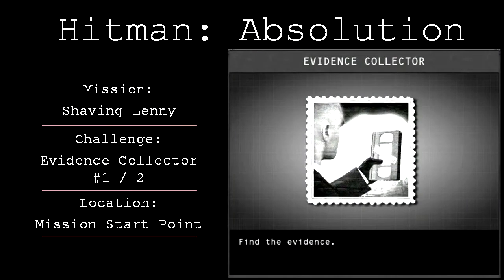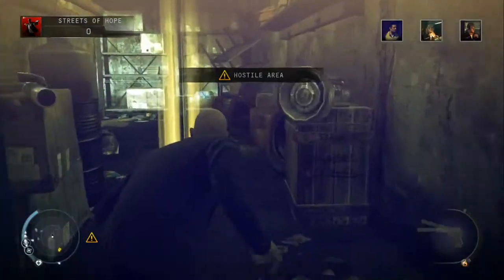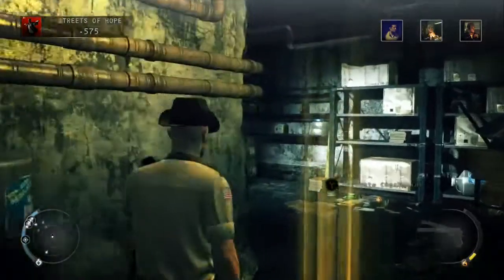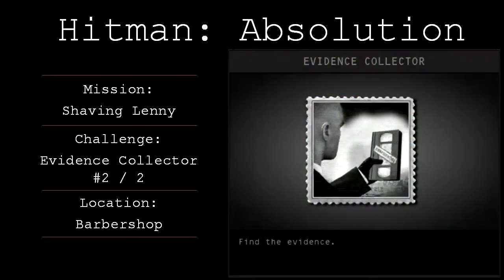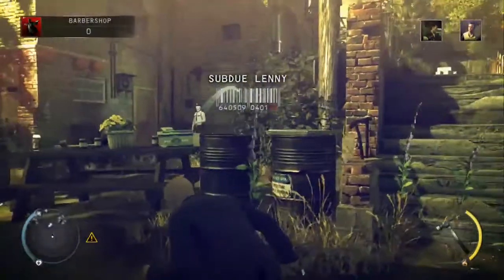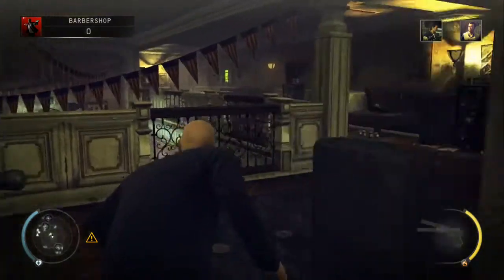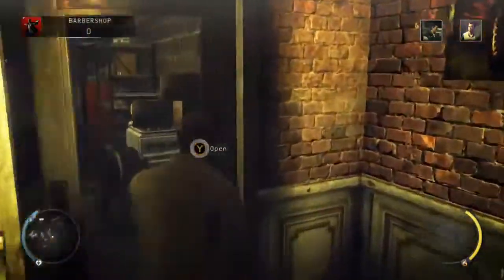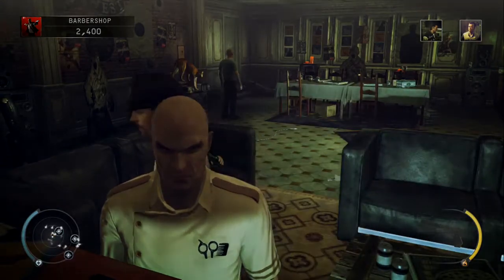Hitman: Absolution Challenge Guide - Evidence Collector - Mission 9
Hitman: Absolution Challenge Guide - Evidence Collector - Mission 9 -- Shaving Lenny

In this video I will show you how to unlock the Evidence Collector challenge on Mission 9.